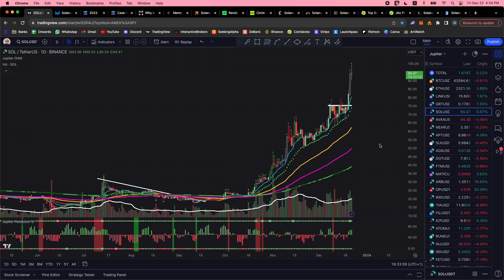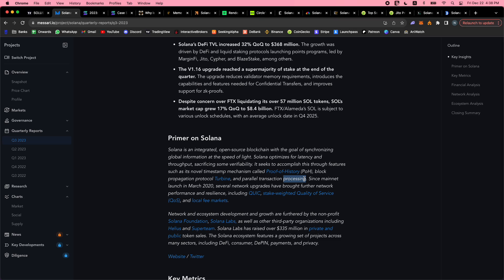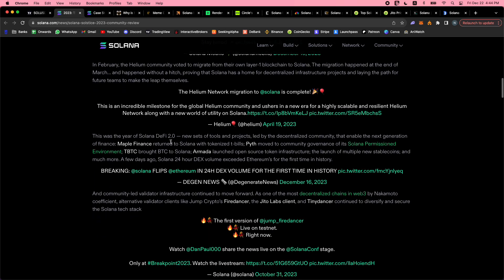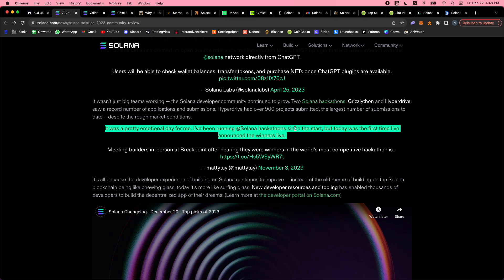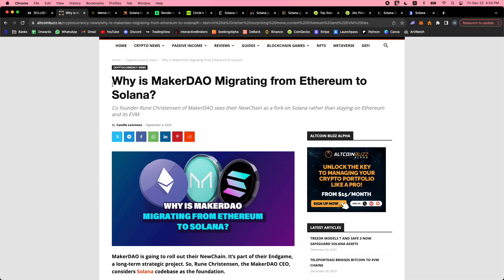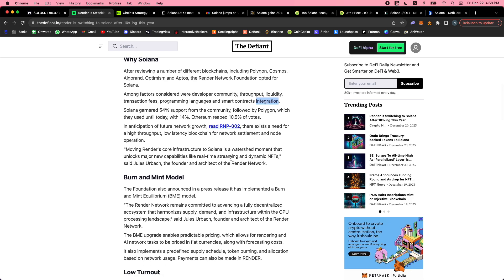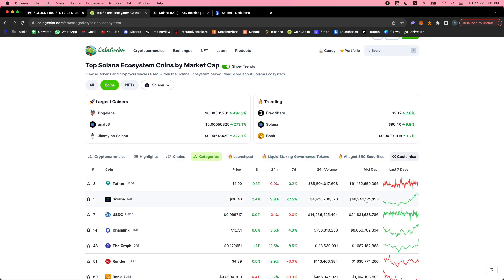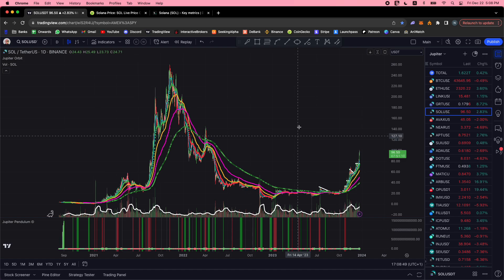Solana - The Future Of Everything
0:00 What Is Solana?
2:35 Solana 2023 Updates (Helium, Saga Phone, Validators, Visa, Shopify)
17:50 SPE Solana Layer-2s?
20:15 MakerDAO Migration
22:22 Render RNDR
25:23 Circle
26:30 Firedancer
27:30 Price Prediction
31:30 Potential Airdrops
32:10 Solana Valuation